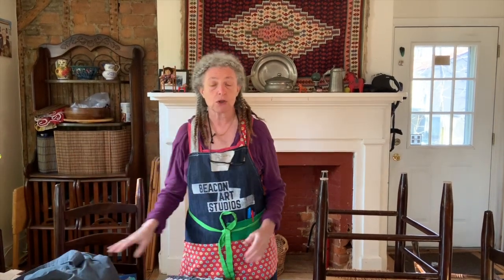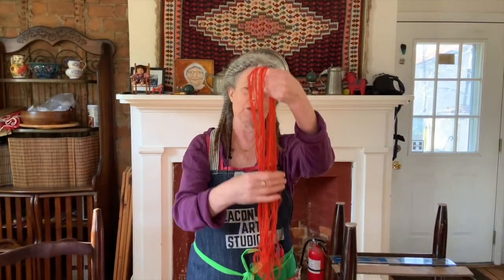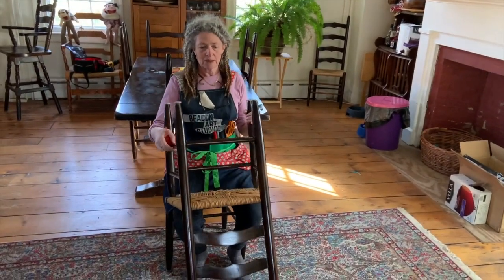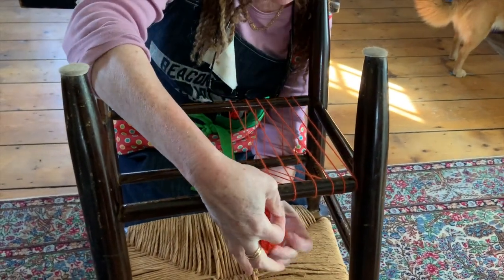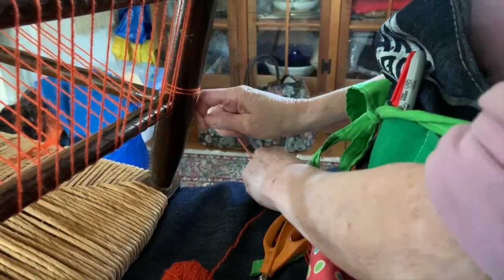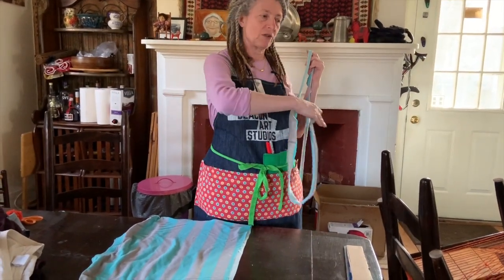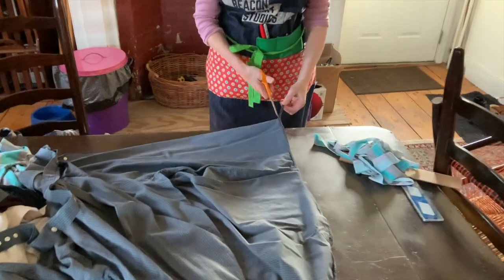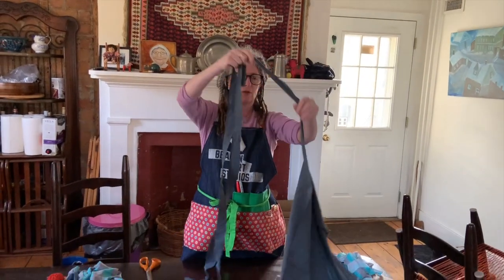Rag Rug with a chair DIY for children part 1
How to make a Rag Rug using a chair as a loom